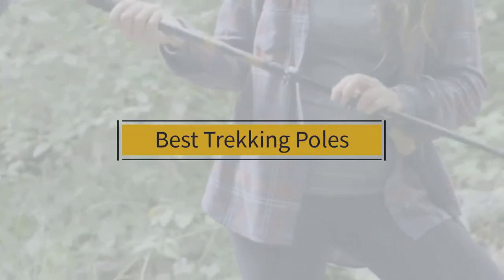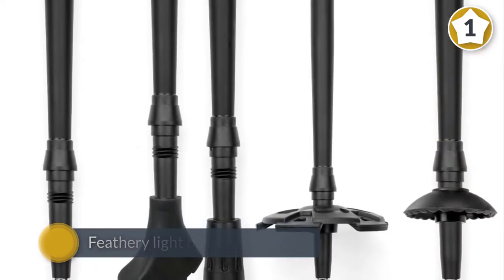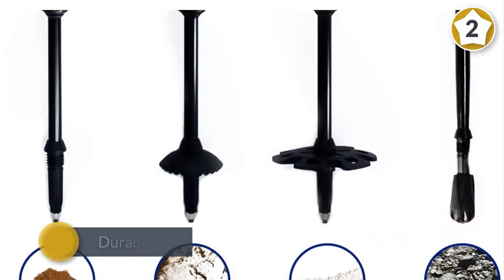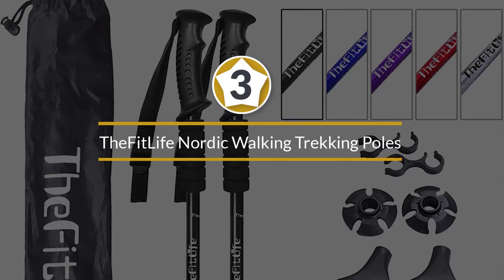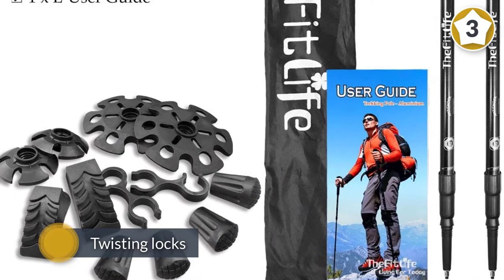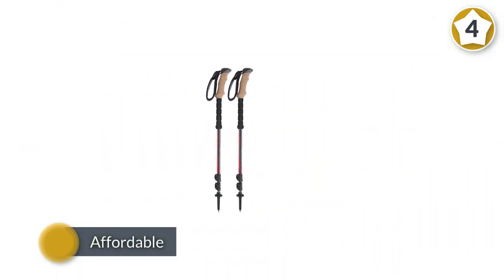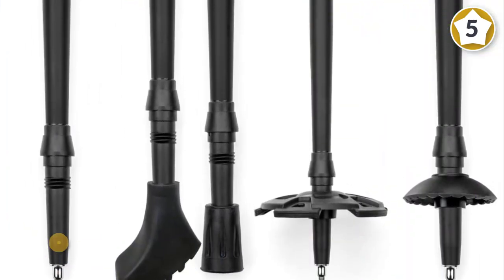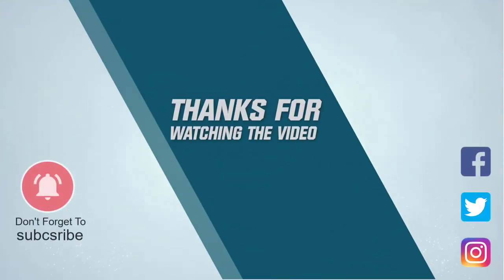Top 5 Best Trekking Poles Review in 2023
Best Trekking Poles featured in this video:
0:18 1. Cascade Mountain Tech Carbon Fiber Adjustable Trekking Poles - Lightweight Quick-Lock Walking or Hiking Stick
1:08 2. Montem Ultra Strong Trekking, Walking, and Hiking Poles
2:07 3. TheFitLife Nordic Walking Trekking Poles - 2 Pack
2:57 4. Black Diamond Trail Ergo Cork Trekking Poles
3:47 5. Cascade Mountain Tech Aluminum Adjustable Trekking Poles - Lightweight Quick-Lock Walking

What Is Trekking Poles?
Trekking poles (otherwise called climbing poles, climbing sticks or strolling poles) are a typical climbing embellishment used to help walkers with their mood and give dependability on harsh territory.

What is the best Trekking Poles?

If you are looking for the top Trekking Poles, then you are in the right place. Because we are here to help you in this regard. The Outdoorist team strives to collect as much information as possible, read tons of reviews from actual users and finalize the product selection based on different factors like quality, price, the reputation of the manufacturers, etc. Please let us know if you have something in your mind in the comment section.